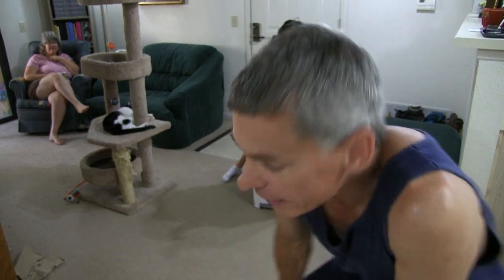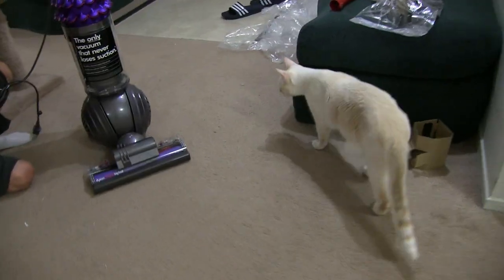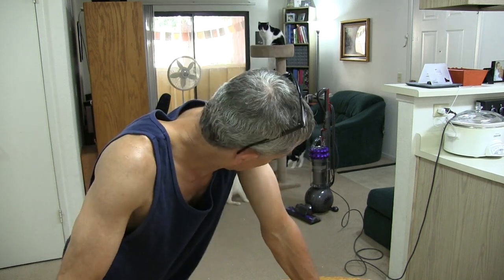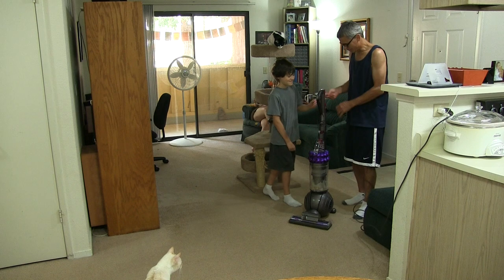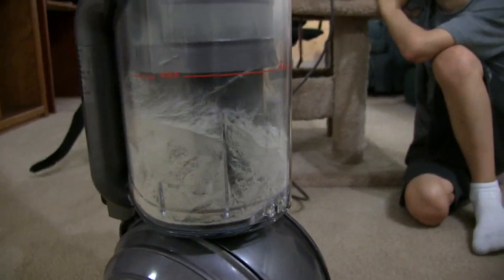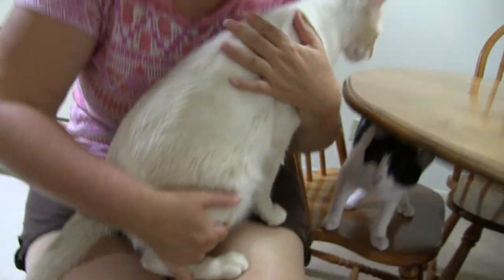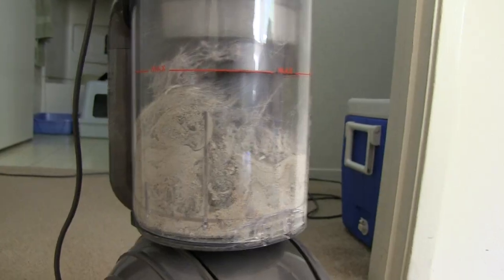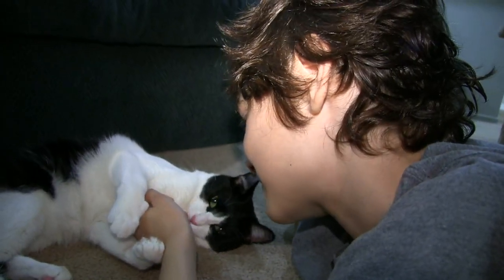Review: 6 Cats vs. Dyson Cinetic Big Ball Animal! | CAF Family Vlog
It is a lot of work keeping one's house clean with 6 cats, so we decided to give the Dyson Cinetic Big Ball Animal vacuum a try.  Hopefully, this in vlog review will help you see if it works or not!

Hello and welcome to our life!  We are a blended family of five and six rescued cats.  We share joys and challenges as God loves us through them all.  Come along with us as we share our life adventure from home and out and about exploring God’s creation.

FOLLOW US

God Bless!

"Greasy Wheels"
GarageBand

"The Best Time Of Day"
"Stock footage provided by ThatBeat / Pond5.com”

"Contemplation Acoustic Guitar"
"Stock footage provided by frozenpeas / Pond5.com”